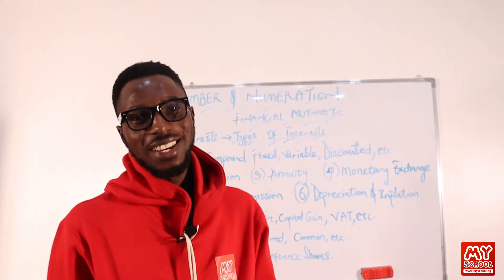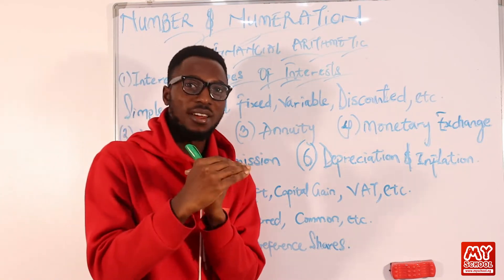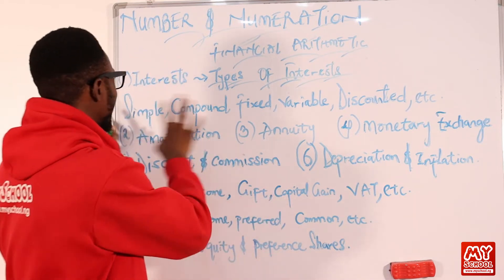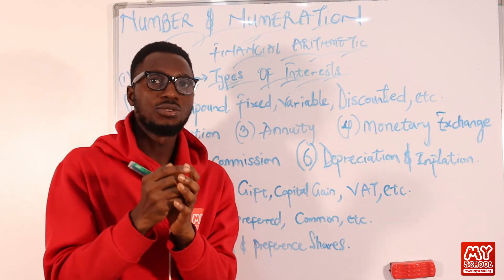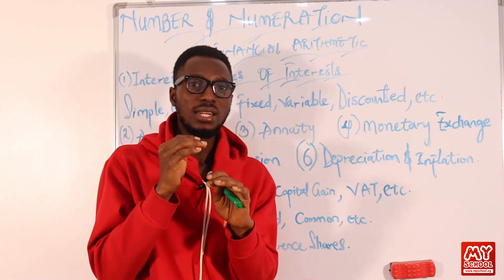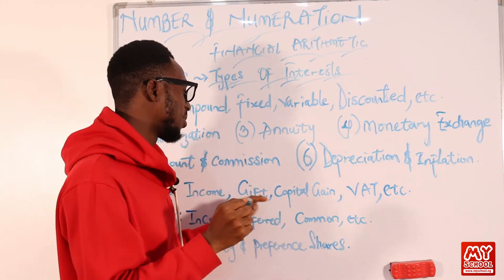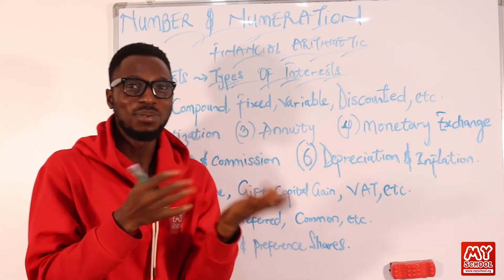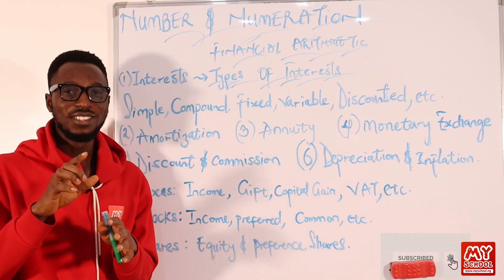Commercial and Financial Arithmetic (basic to advanced)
This content simplifies necessary fundamental concepts presented in the money markets. It begins with the types of interests and how they are calculated in basic financial operations.
Furthermore, this video contains applied questions well solved to help you better understand the topic, and other important aspects such as discounts and commissions, taxes, and monetary exchange, to mention a few are properly explained.

The lesson objectives include:
-Interests
-Inflation
-Taxation
-Stocks and shares
-Amortization